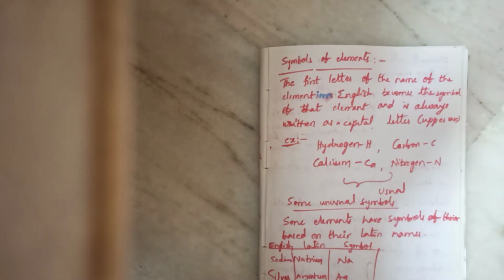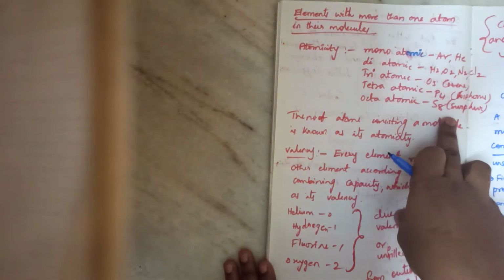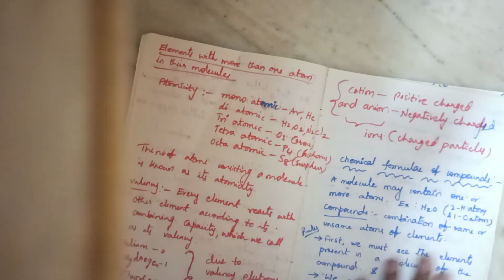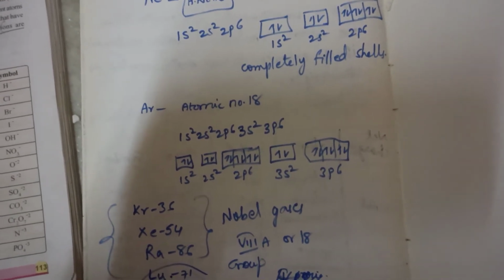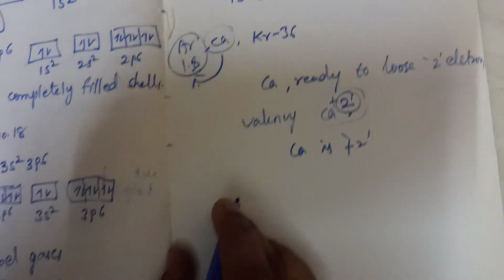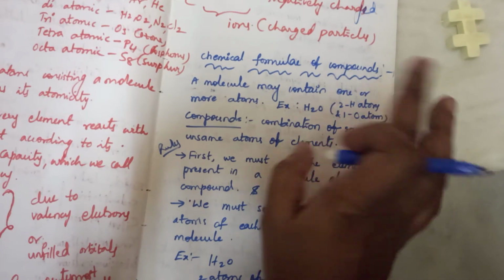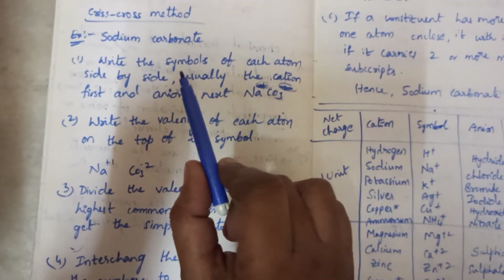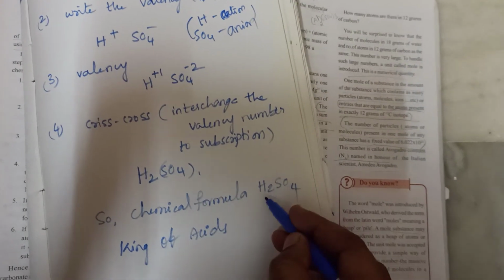Chemical Equations2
Symbols of elements and names of compound molecules